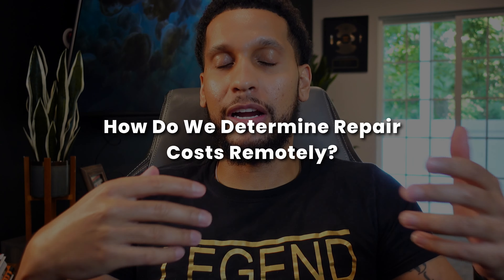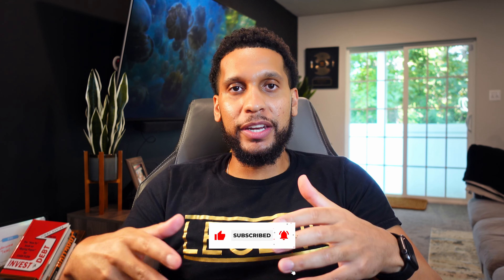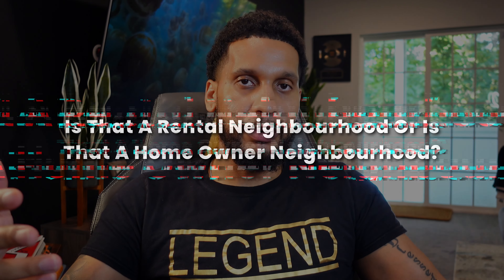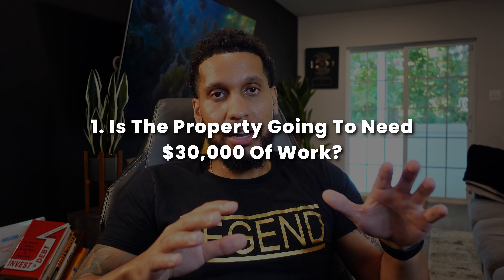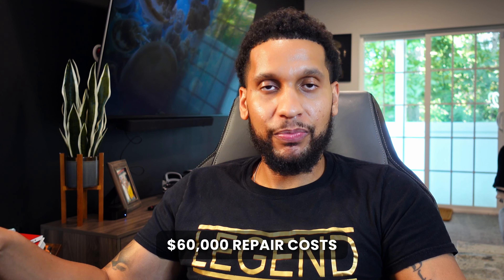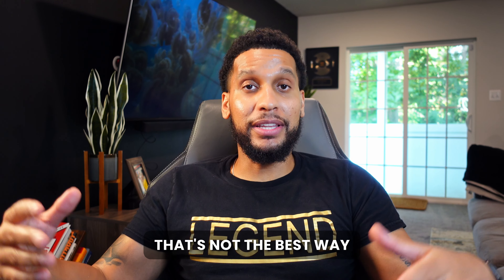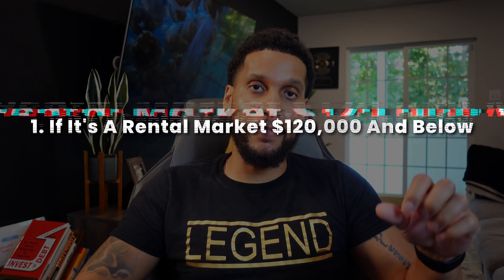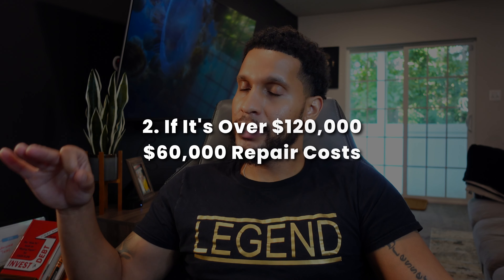Estimating Repair Cost Without Seeing the Property